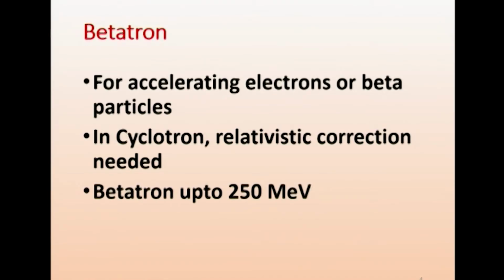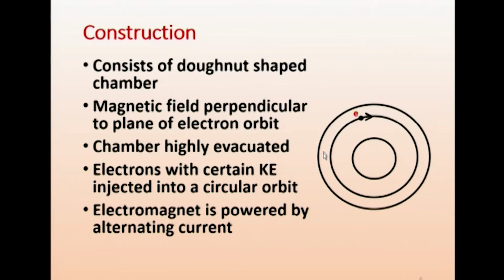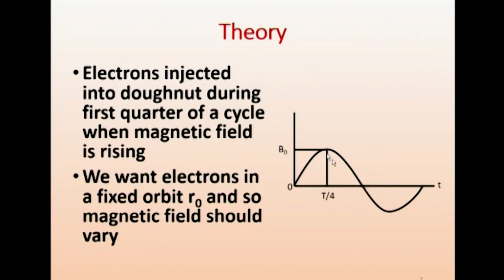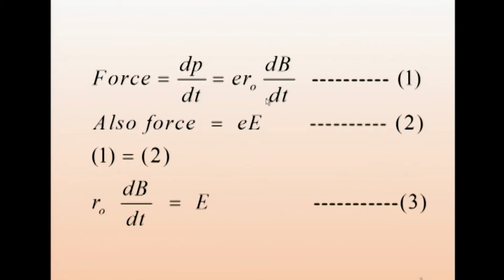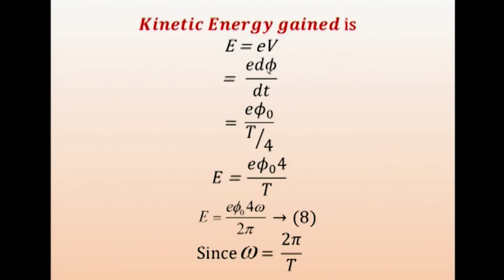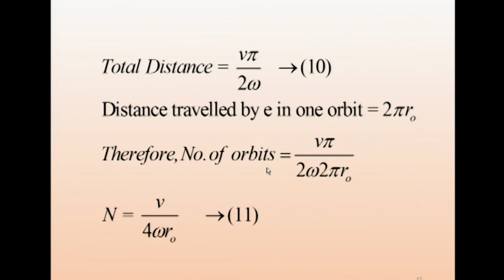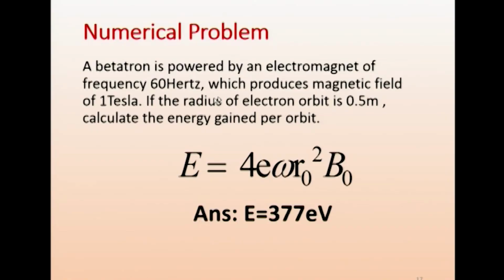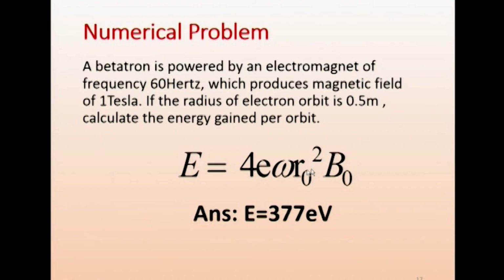NP 24 HD Version